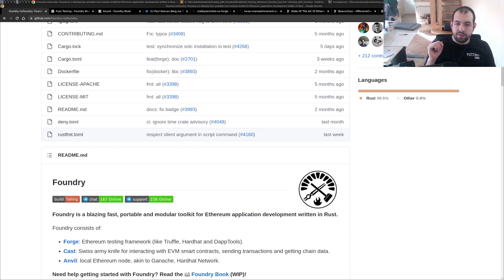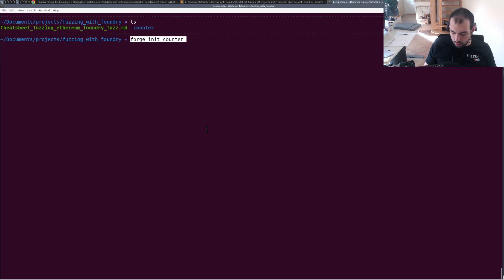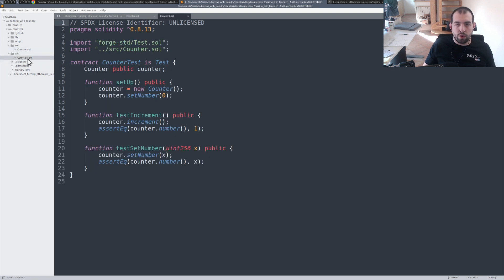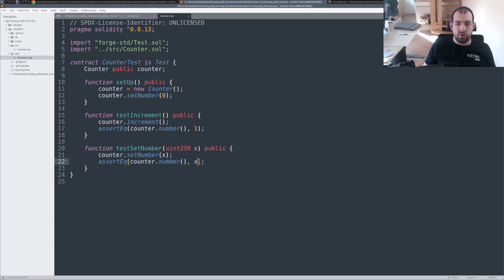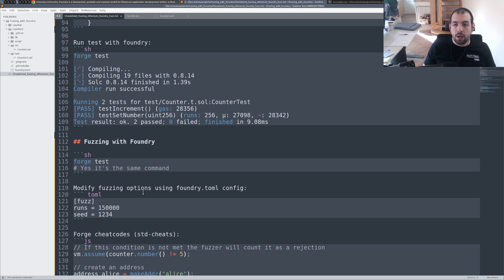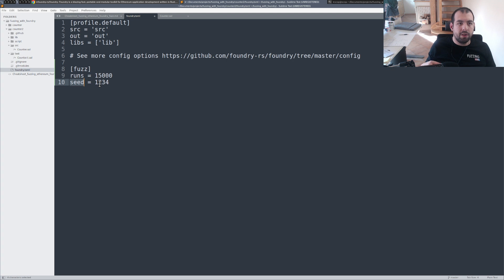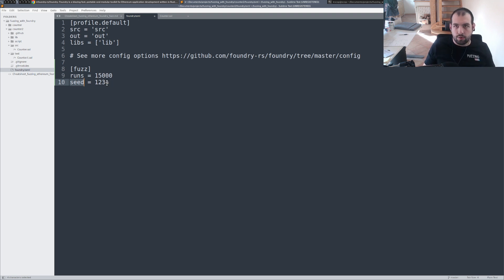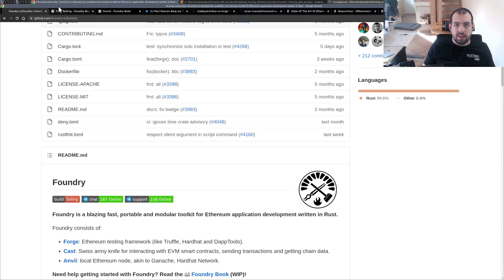Fuzzing Solidity/Ethereum Smart Contract using Foundry/Forge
In this video, I will show how to run and customize Foundry/Forge to fuzz an Ethereum smart contract in Solidity. I will also mention what, in my opinion, is missing regarding Foundry fuzzing compare to Echidna.